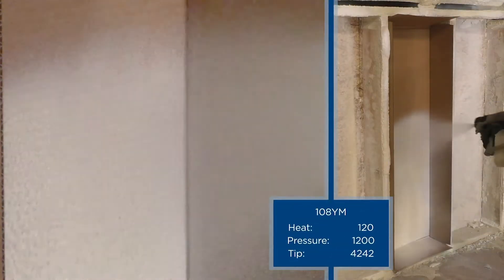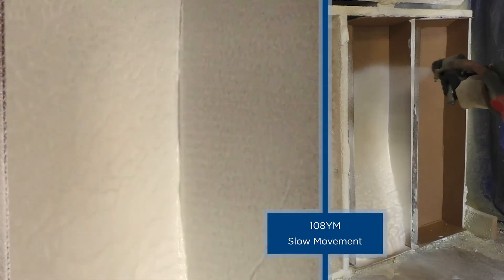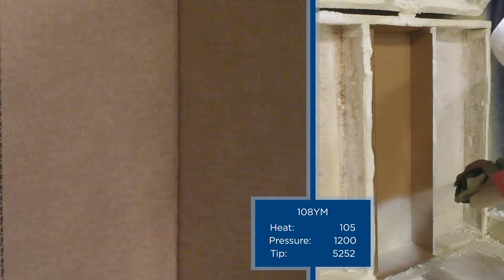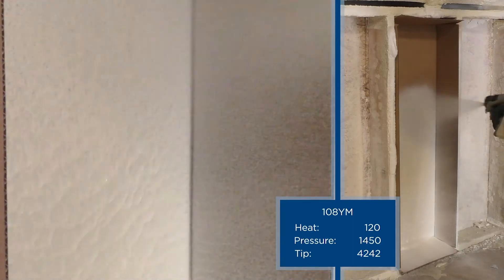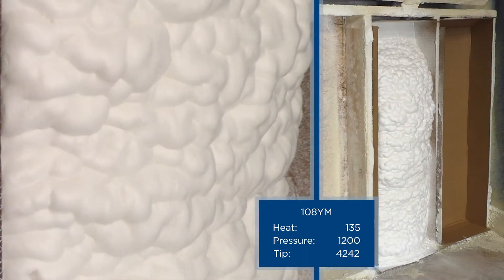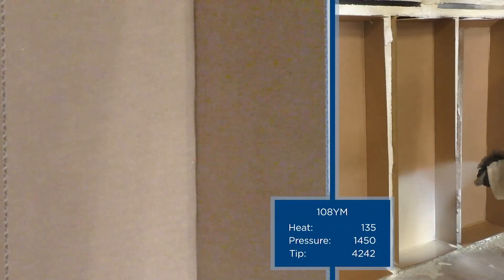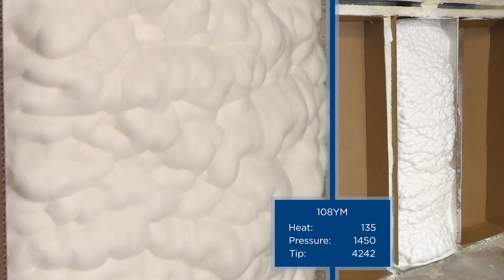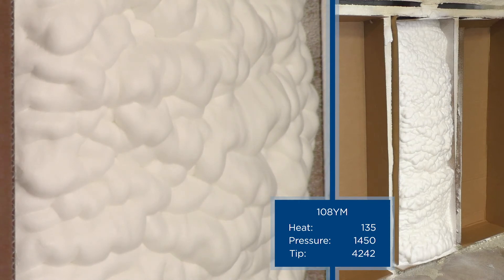How settings and technique affect 108YM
Jeremiah Schoneberg, Technical Support Manager at SWD Urethane, goes over 108YM and how technique and settings can affect yield and expansion.